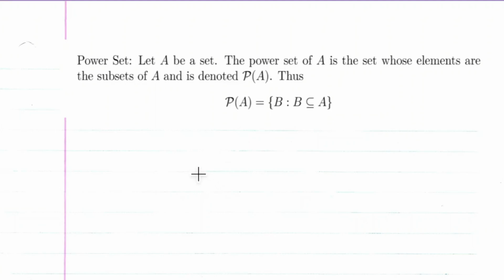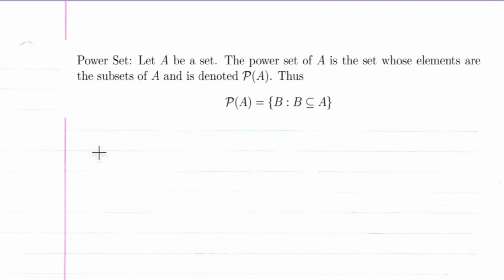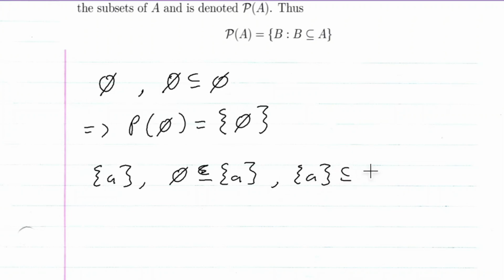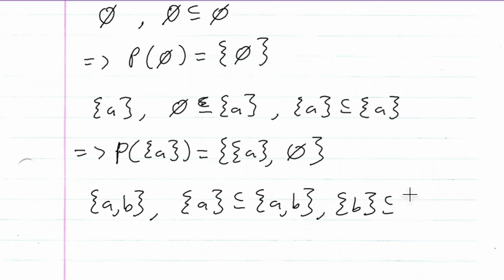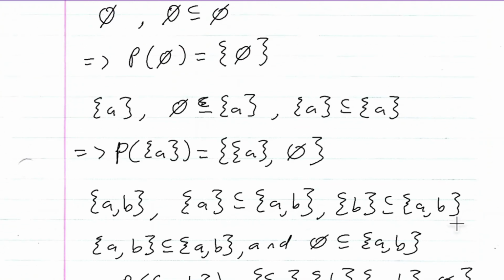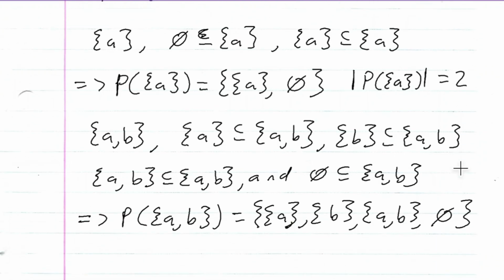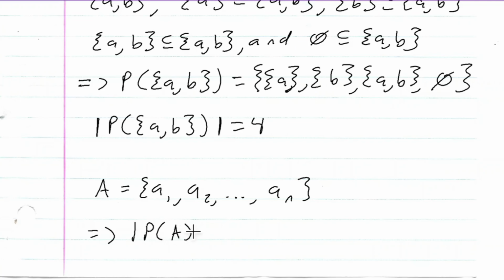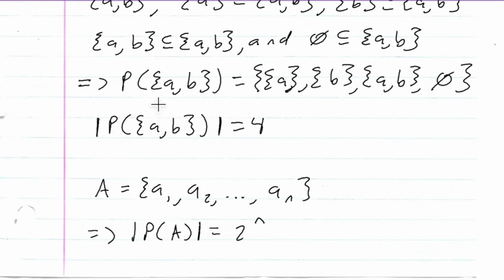The power set and some examples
This is a discussion of power sets and how they function through examples.